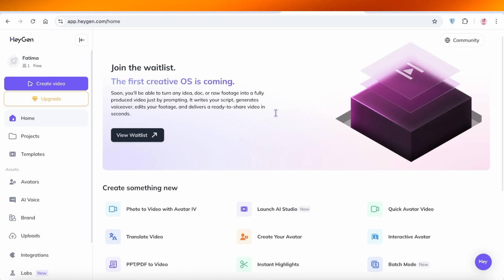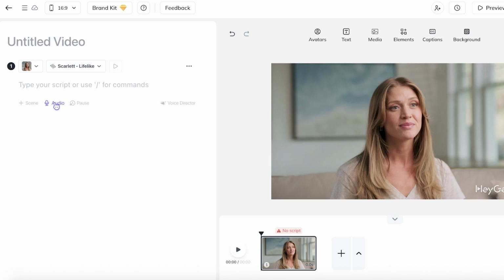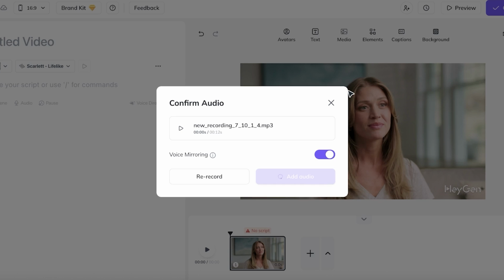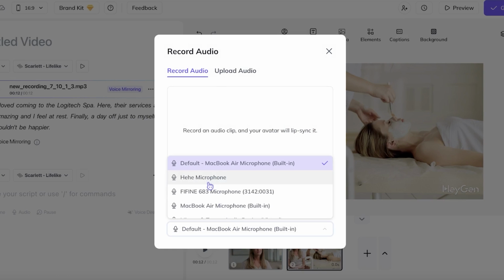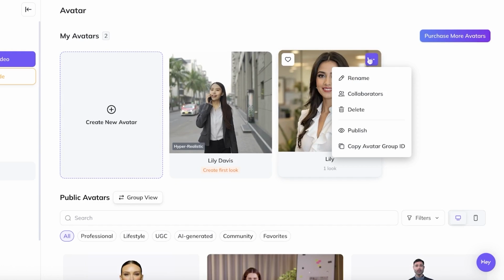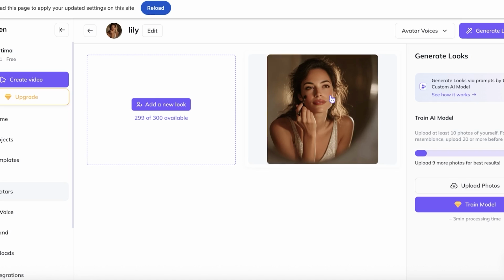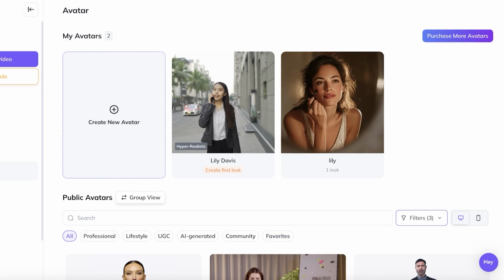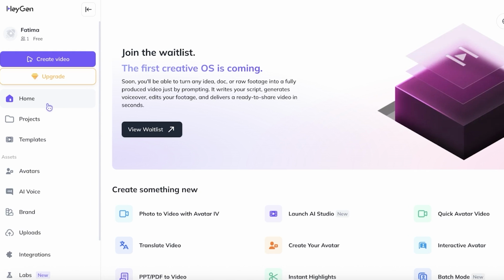How To Create HeyGen Avatar (Tutorial For Beginners)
Learn how to create your own HeyGen avatar in this step-by-step tutorial for beginners in 2025. You’ll discover how to upload a photo or video, choose from 500+ character templates, and customize voice, movement, and expressions. I’ll also show you how to use your avatar in videos, presentations, and interactive use cases. Perfect for creators, marketers, and professionals who want to produce polished AI avatars quickly and easily.